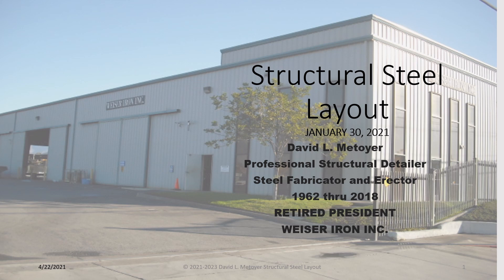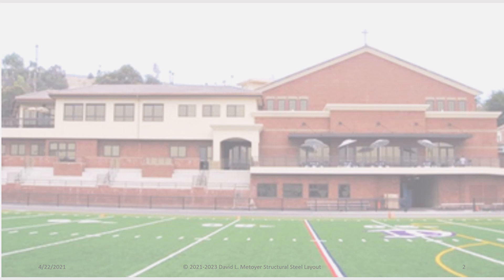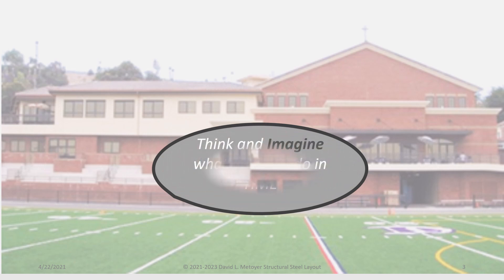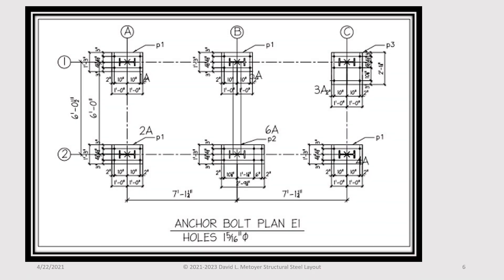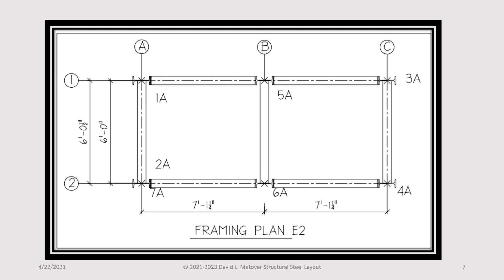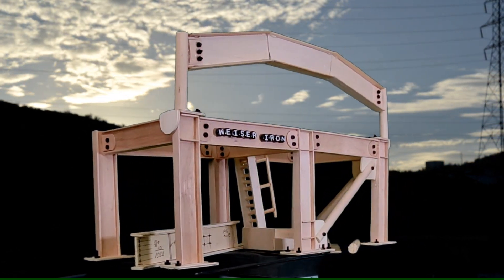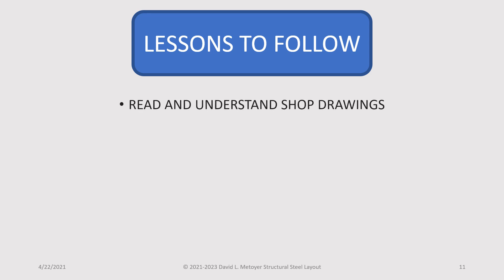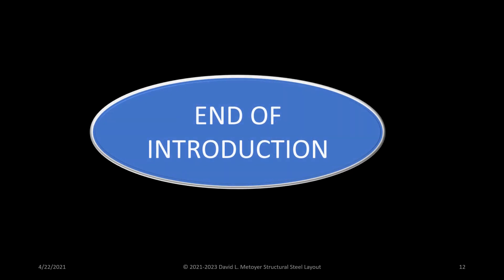INTRO VIDEO ABOUT STEEL FABRICATION | STRUCTURAL STEEL LAYOUT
Detailing Metal workshop and site fabrication welding. Basic and essential methods of marking out steel